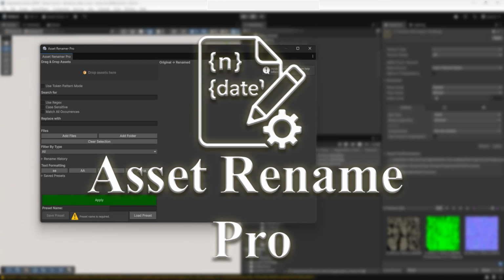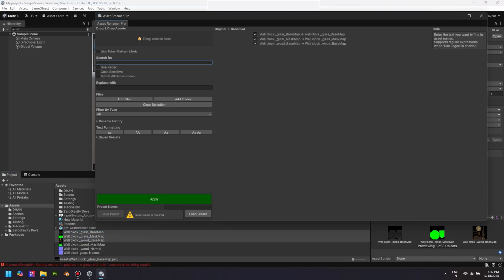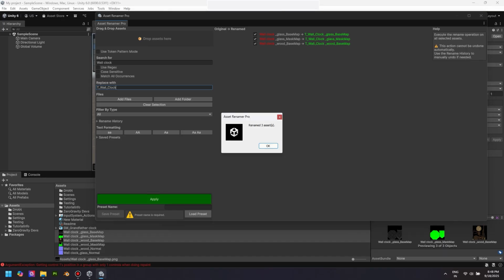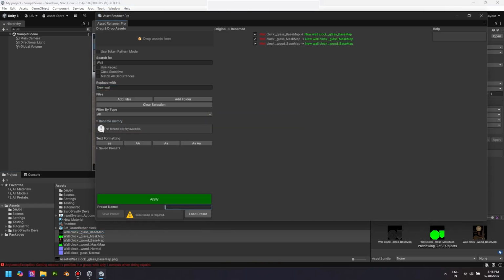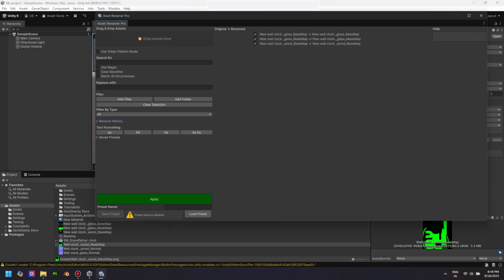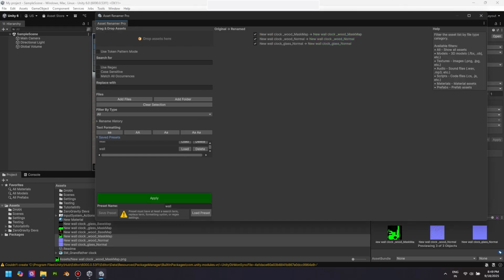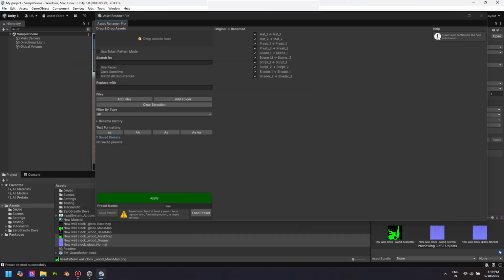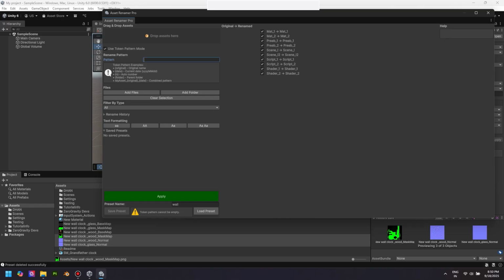AssetRenamer Pro – Bulk Rename Unity Assets Smarter & Faster 🚀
Tired of manually renaming assets in Unity? AssetRenamer Pro is the ultimate Unity plugin that helps you bulk rename assets with powerful tools like:

✔️ Smart Search & Replace (with Regex support)
✔️ Custom Tokens ({n}, {date}, {folder}) for auto-numbering and more
✔️ Conflict Detection & Name Validation
✔️ Drag & Drop Asset Panel
✔️ Live Rename Preview with highlights
✔️ Undo & History Support
✔️ File Type Filters (Textures, Audio, Prefabs, Scripts, Materials)
✔️ Save & Load Rename Presets

This tool is perfect for developers who want to organize large Unity projects efficiently and save valuable time.